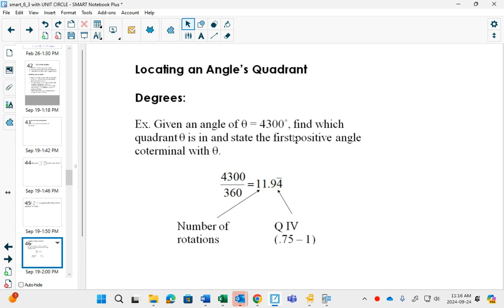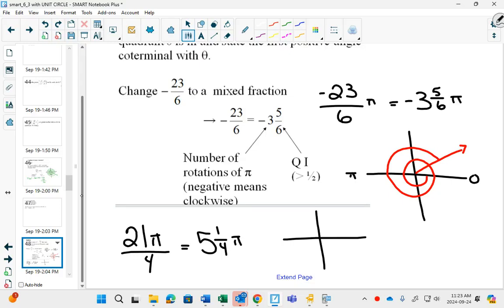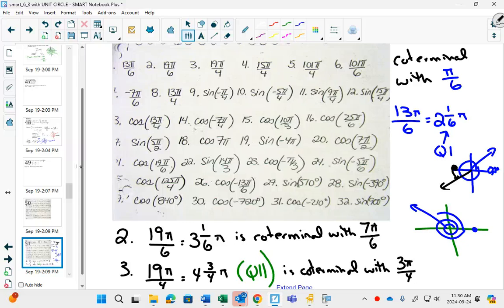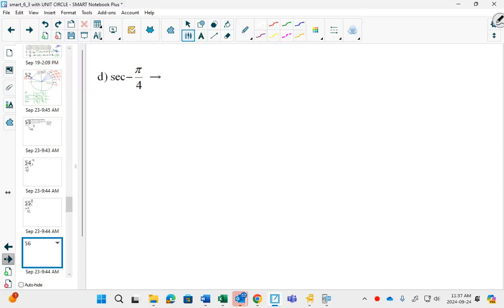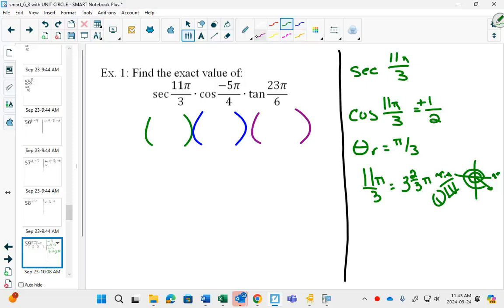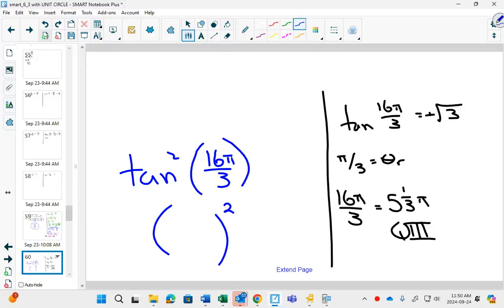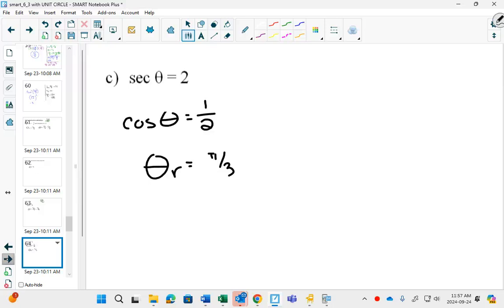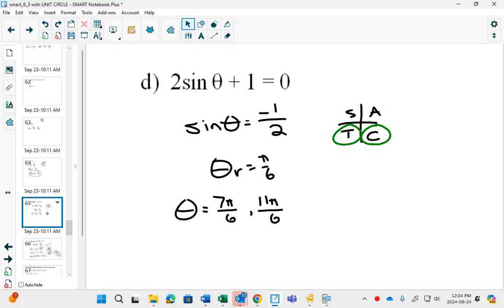40SP P3 Unit Circle Questions